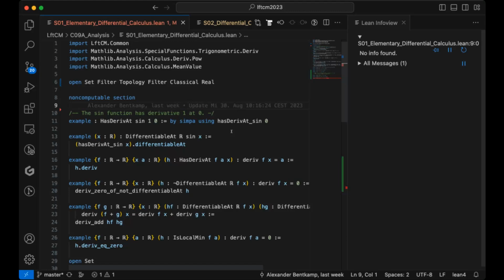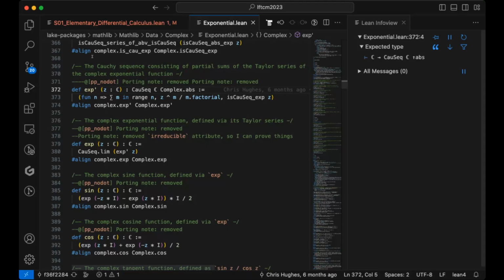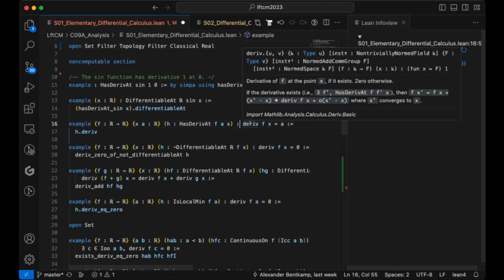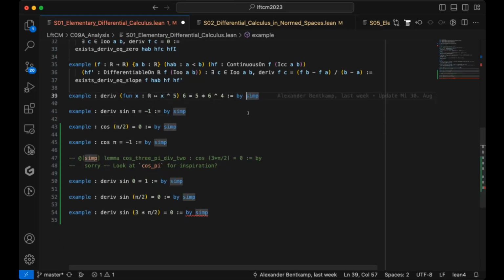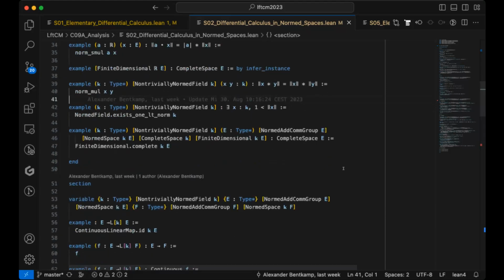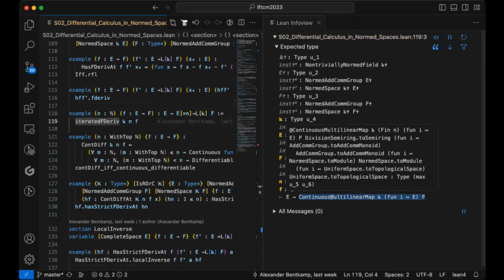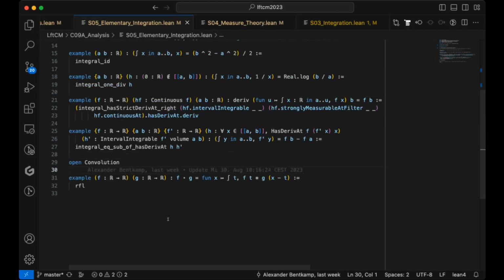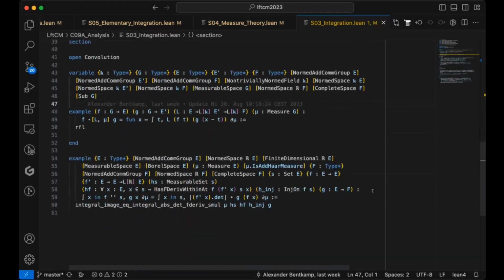Lean for the Curious Mathematician 2023 Analysis